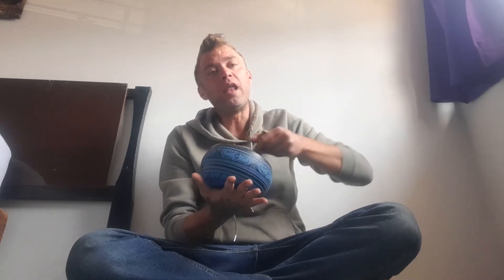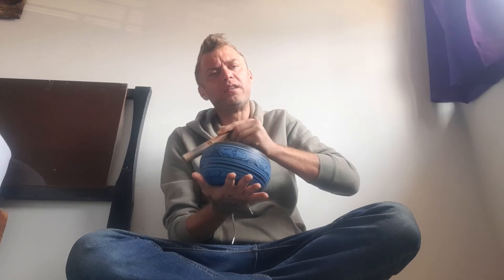How to play Tibetan Singing Bowl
Me sharing my love for the Tibetan Singing Bowl and a few tips on how to use it.